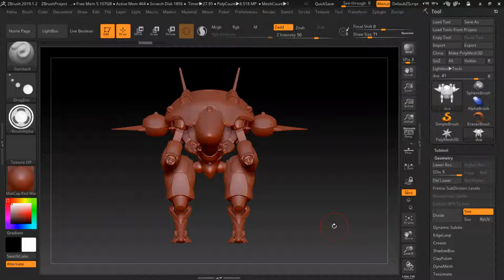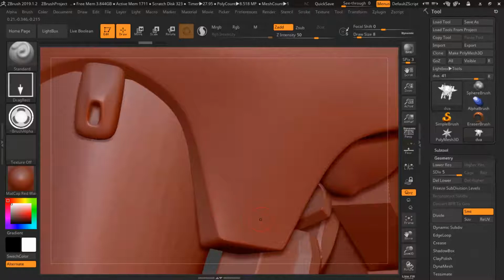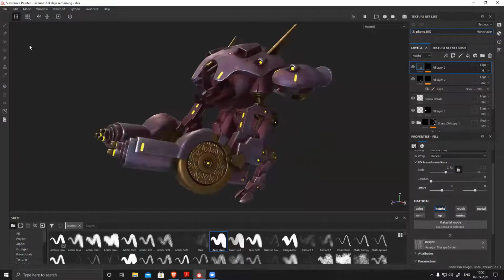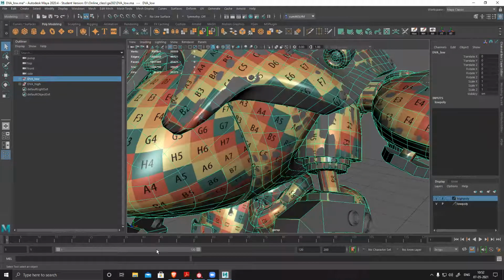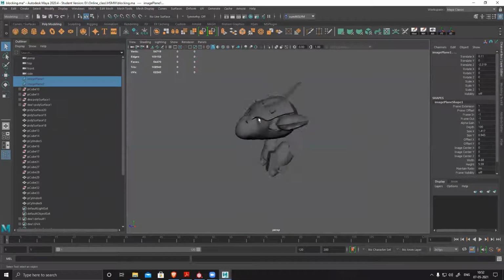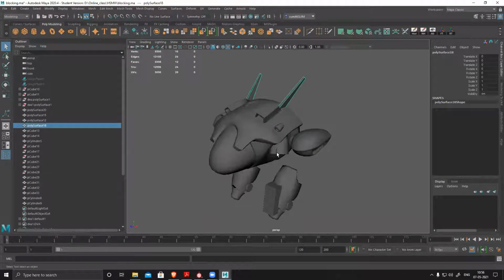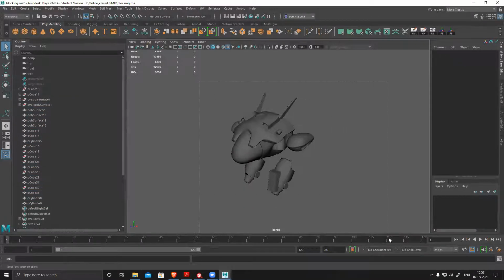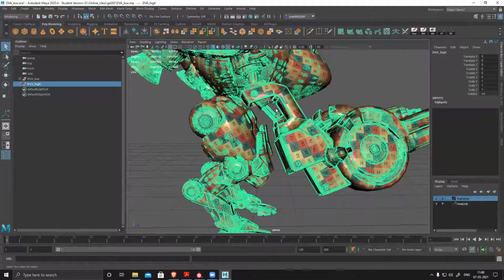2021 05 07 10 43 46 GA202 HSM 75216346858